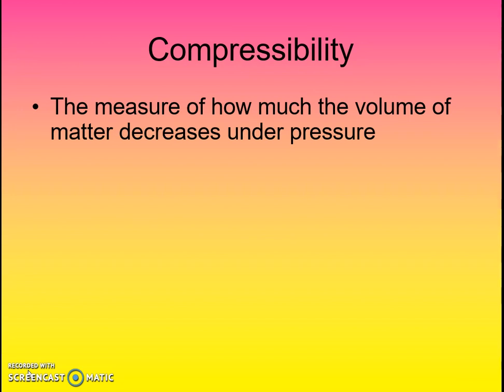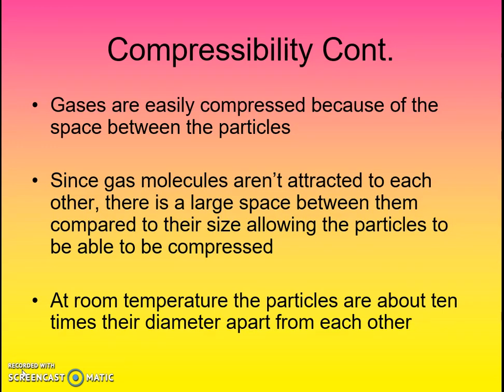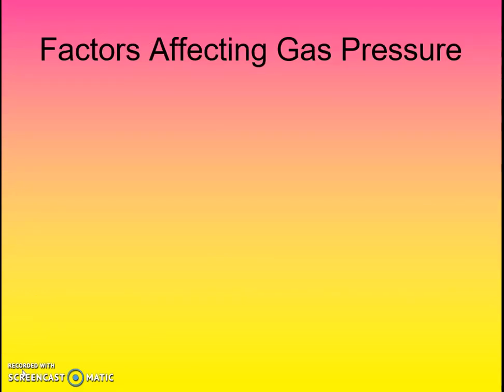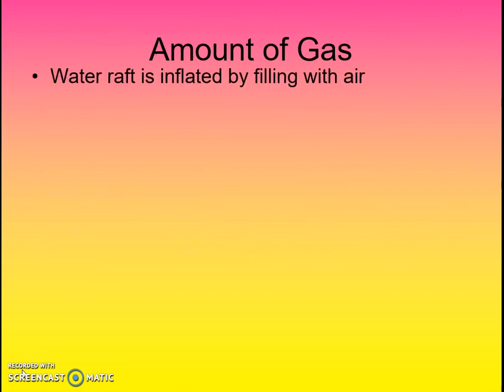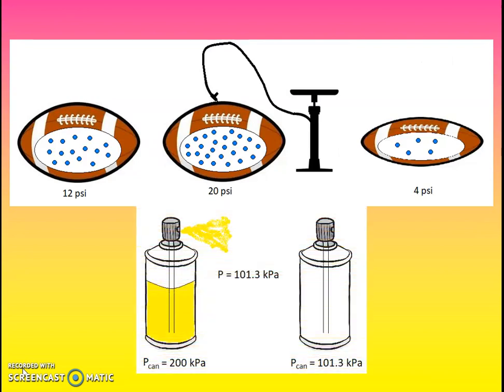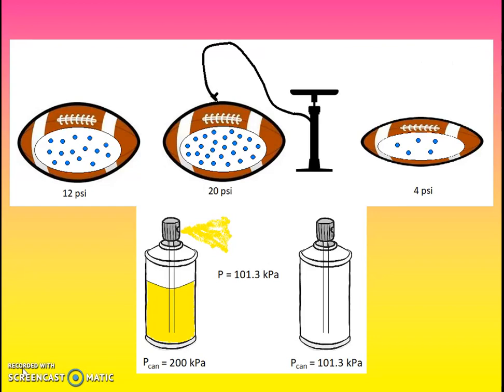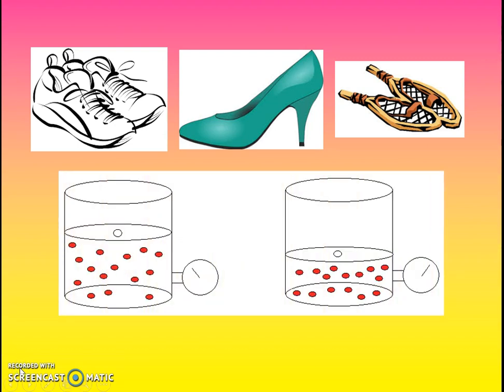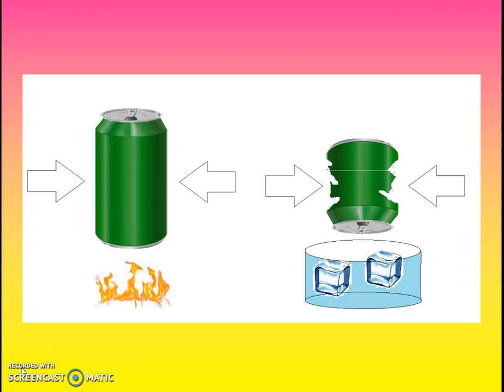Properties of Gases; Compressibility and Factors of Pressure